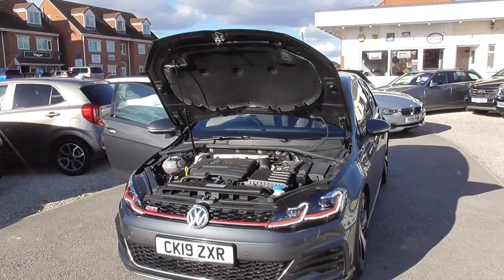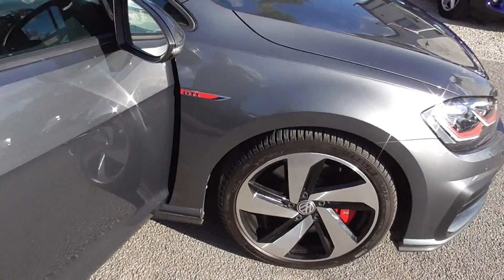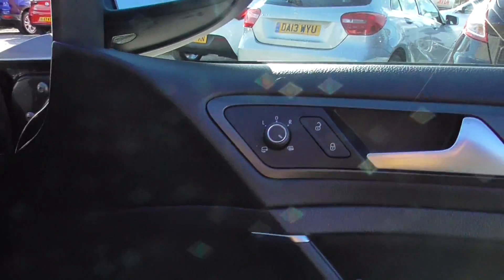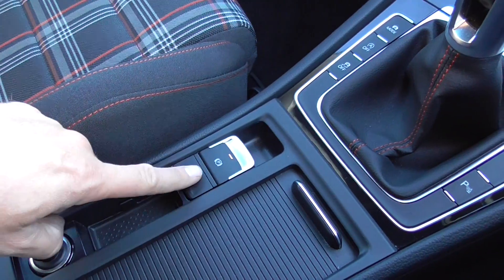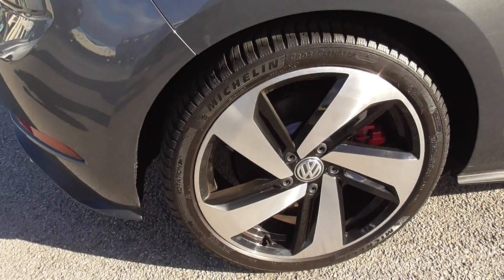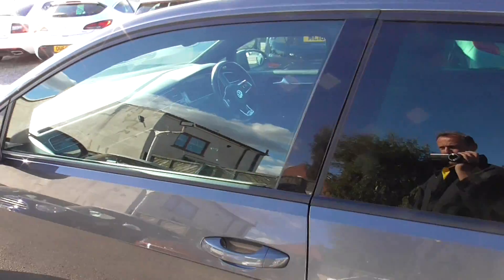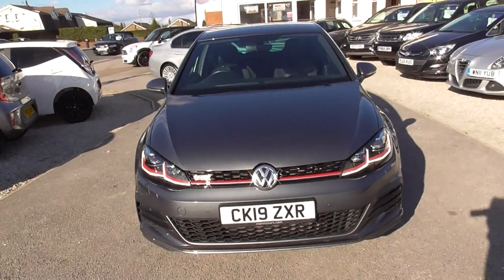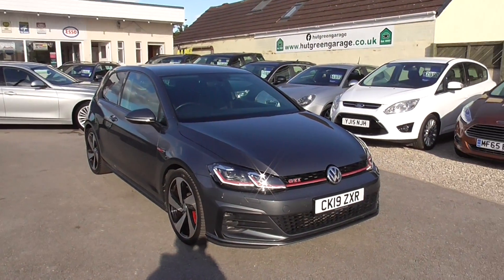VW GOLF GTI 2.0TFSI FOR SALE AT HUT GREEN GARAGE